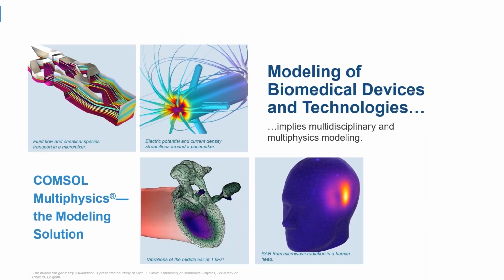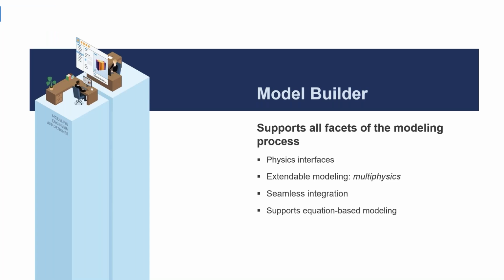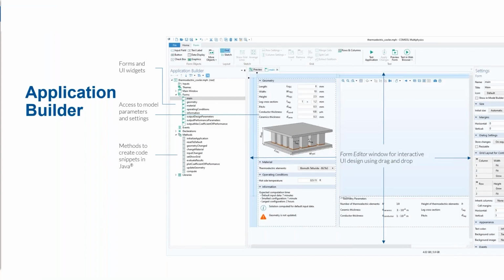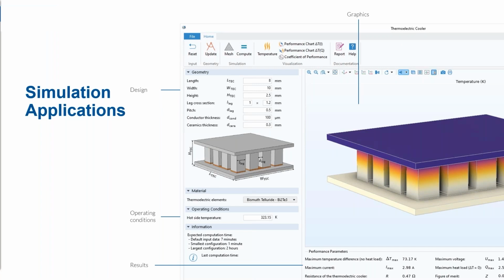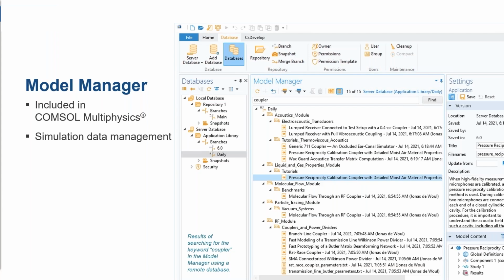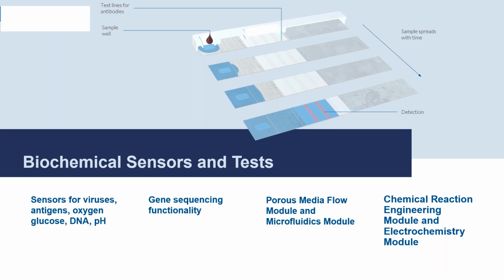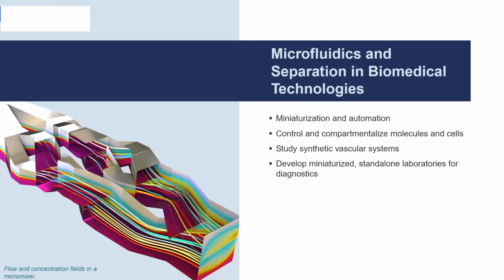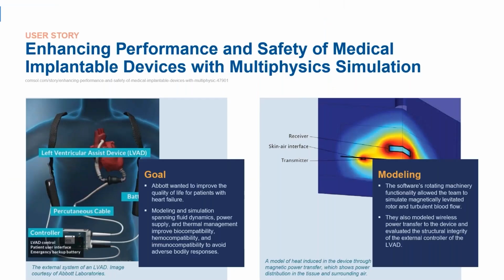Advancements in Biomedical Technologies | Modeling, Simulation & Applications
YouTube Description:
Explore the latest trends in biomedical technologies with expert insights on modeling and simulation. This video covers key topics such as neural stimulation, FDA validation for blood pumps, biomedical electromagnetics, ultrasound applications, biochemical sensors, bioheating, and microfluidics. Whether you're a researcher, engineer, or medical professional, this session provides valuable knowledge on cutting-edge biomedical advancements.

Topics Covered:
🔬 Keynote: Modeling & Simulation of Electrical & Magnetic Stimulation of Neural Tissue
🩸 FDA Blood Pump Validation
⚡ Electromagnetics Applications in Biomedical Technologies
🔊 Ultrasound & Hearing Aids in Biomedical Technologies
🧪 Biochemical Sensors & Tests
🔥 Bioheating of Tissue in Biomedical Device Design & Operation
💧 Microfluidics & Separation in Biomedical Technologies